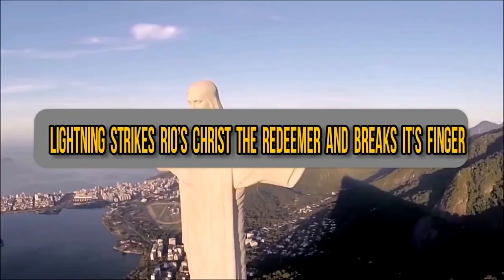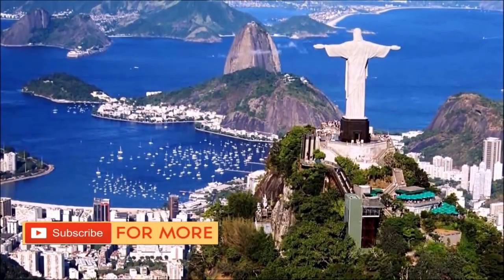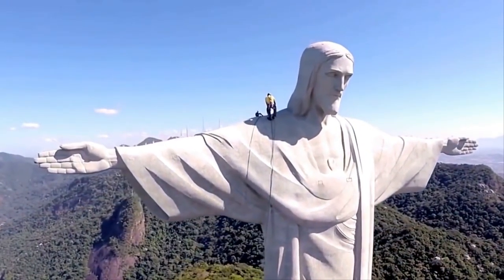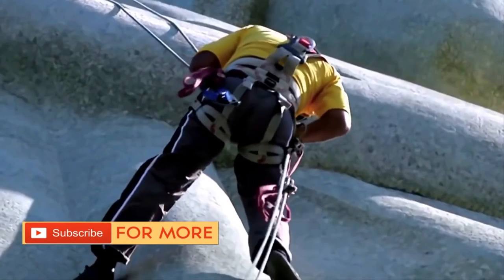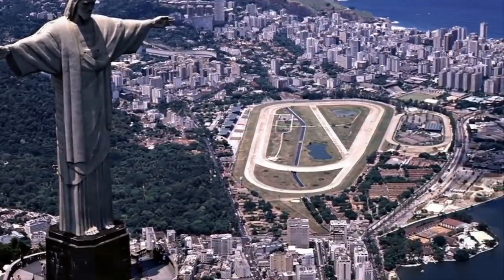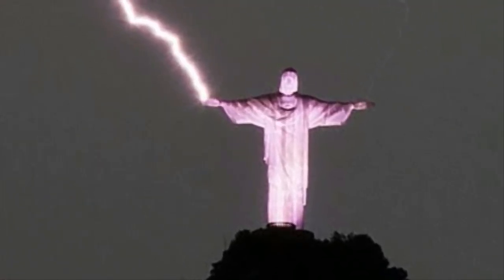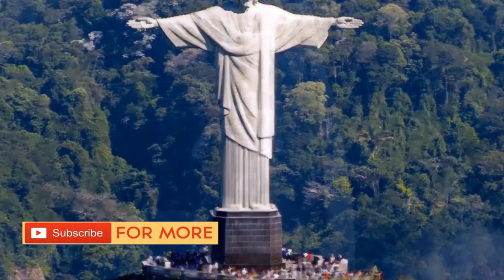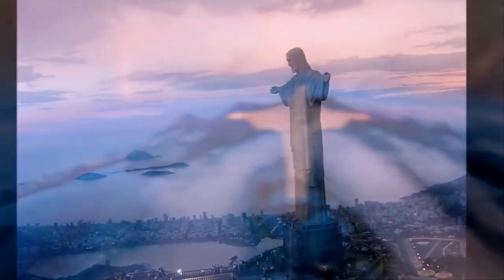Lightning Strikes Christ’s 100-Foot Tall Statue And Breaks Off A Finger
Lightning has broken a finger off the right hand of Christ the Redeemer statue in Rio de Janeiro.

Father Omar, rector of the shrine that holds the statue, told the Globo radio station that lightning frequently strikes the nearly 100-foot tall statue, a symbol of Rio that overlooks the Brazilian city from the peak of the Corcovado mountain.

Its right hand had been damaged sometime ago, but the finger finally broke off in a storm late Thursday.